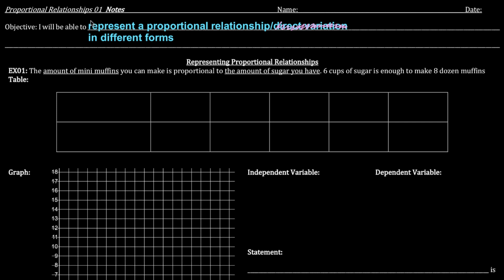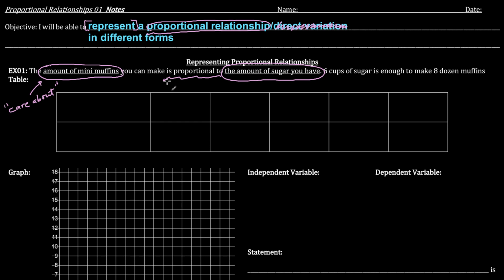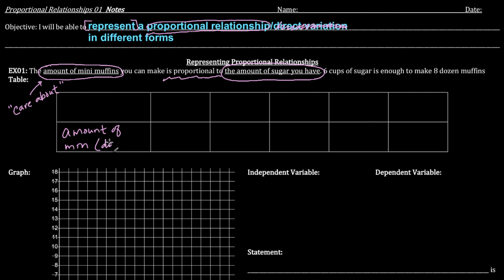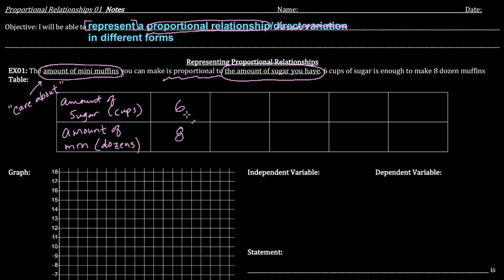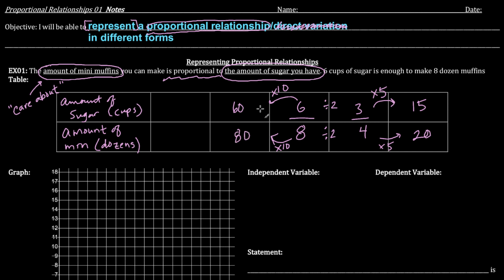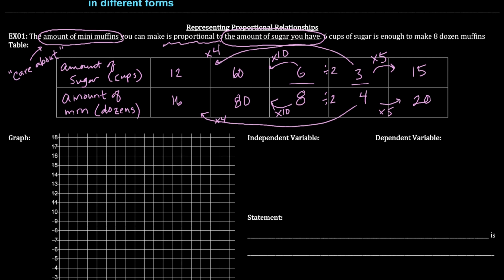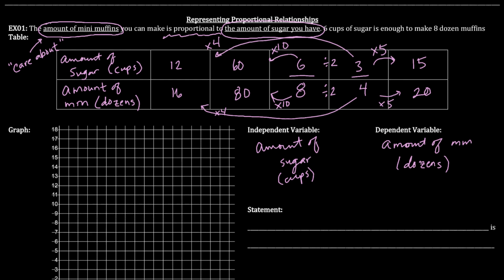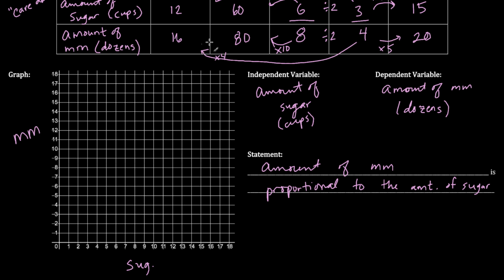50 Proportional Relationships 03